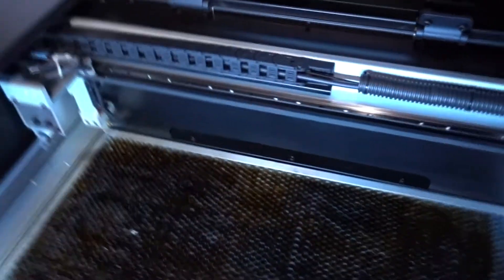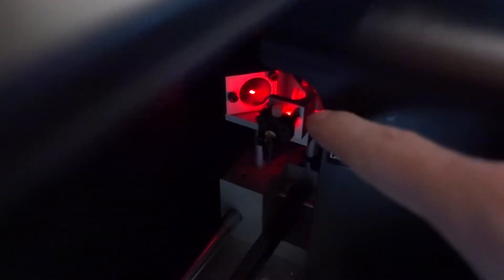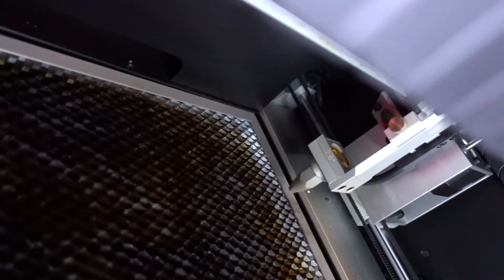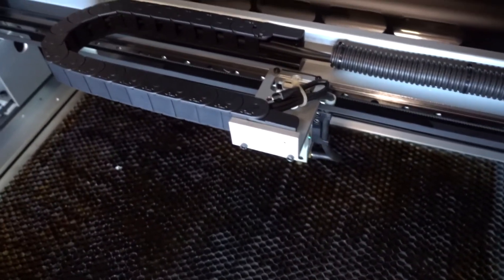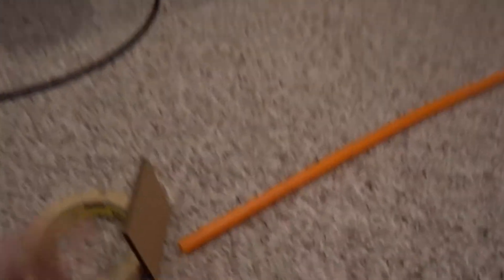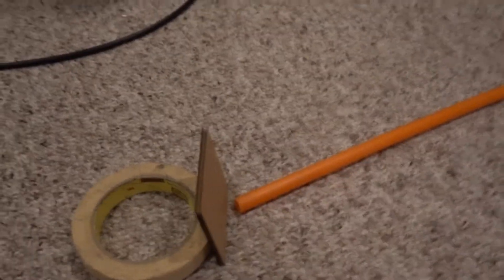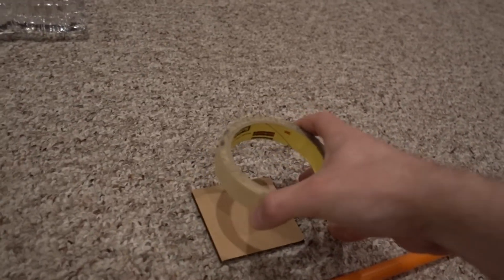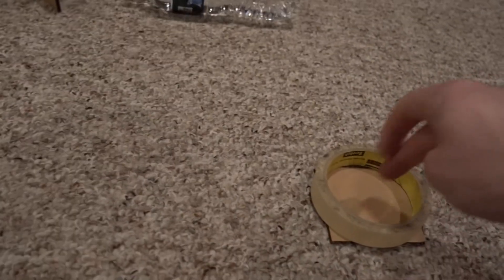How to Align Your Laser! The Easy Way - Featuring FSL Muse Hobby Laser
I wanted to make a video that shares more of the 'theory' of aligning your laser to help people better understand what they are trying to achieve. I hope this video helps you out!

Etsy Store